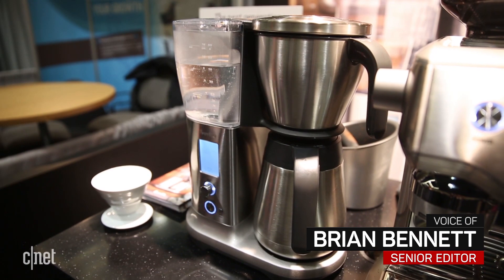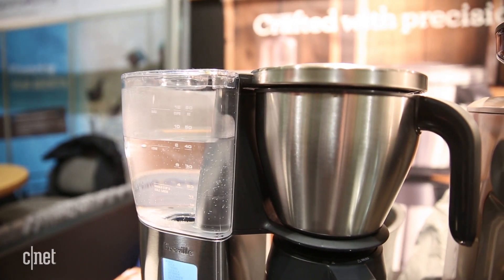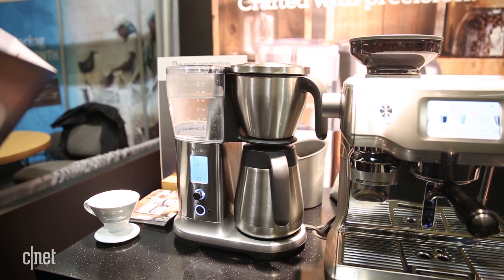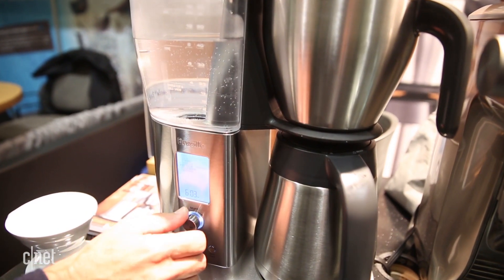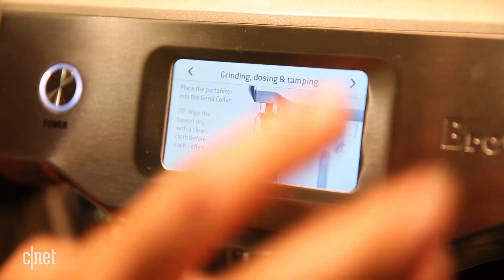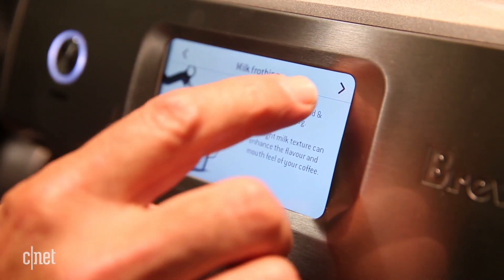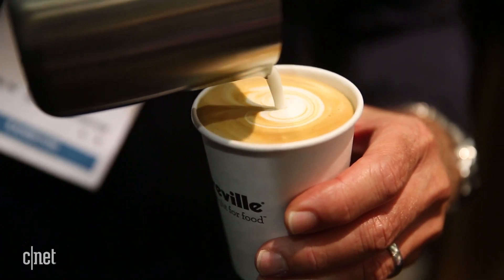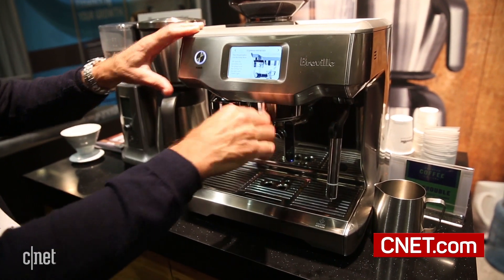Two new Breville coffee makers brew cups with robotic precision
The new Breville machines tackle drip, pour-over, cold brew and espresso tasks with enhanced technology.